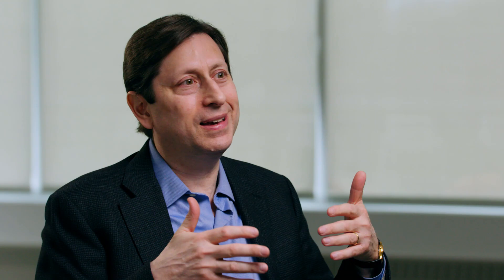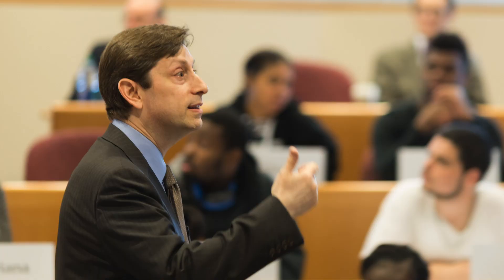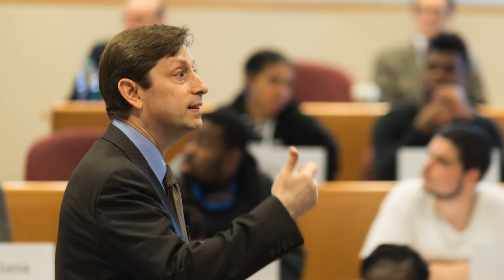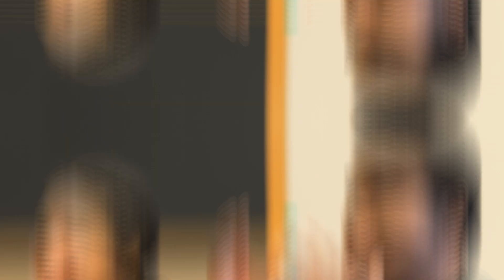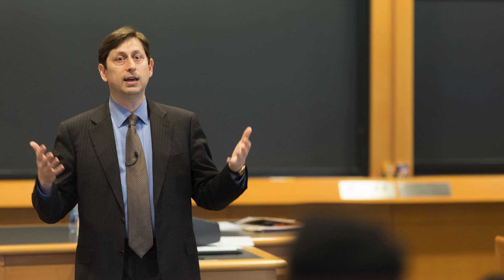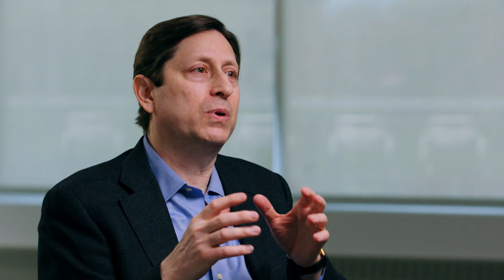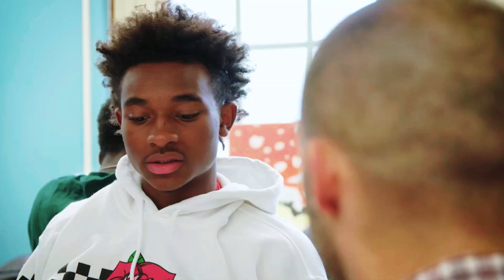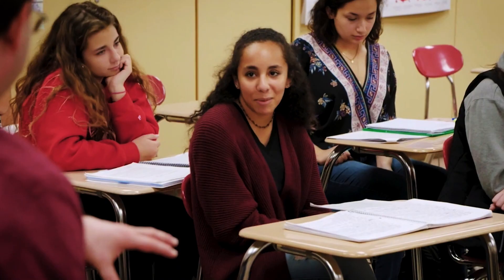Professor David Moss: Strengthen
David A. Moss, the Paul Whiton Cherington Professor of Business Administration, discusses how to strengthen the case method by implementing uses beyond business school curriculum. His “History of American Democracy” cases and teaching plans have been shared with more than 1,000 high school teachers. Bringing case method teaching and learning to high schools around the country has empowered high school students to think like decision makers and has increased their engagement in politics, government, and civic issues. And, high school teachers report greater professional growth and job satisfaction.